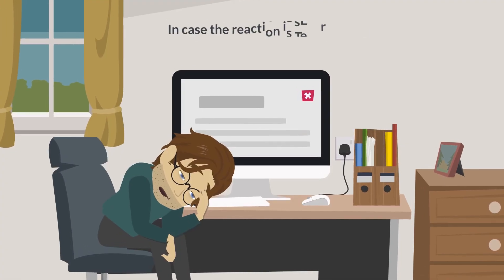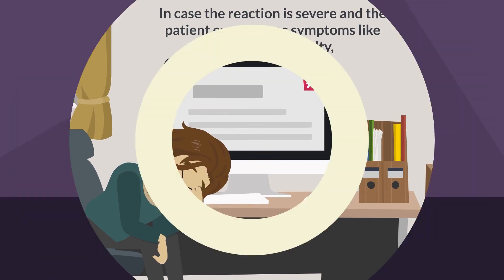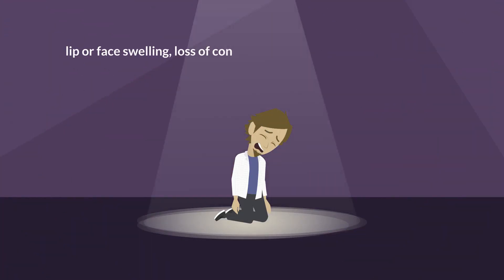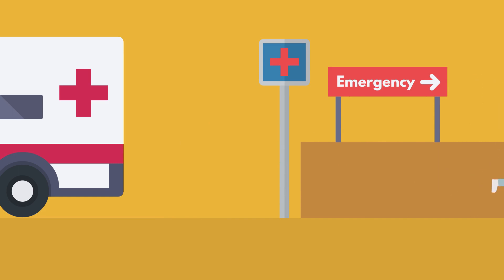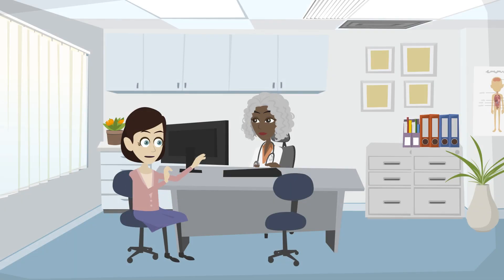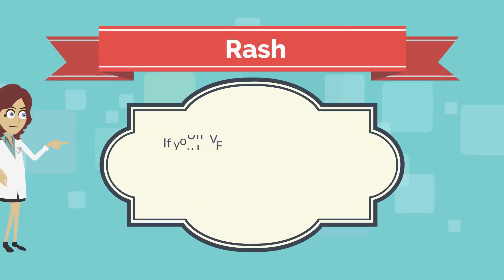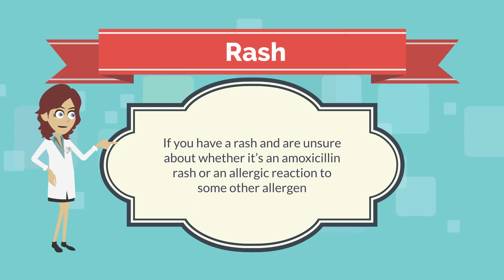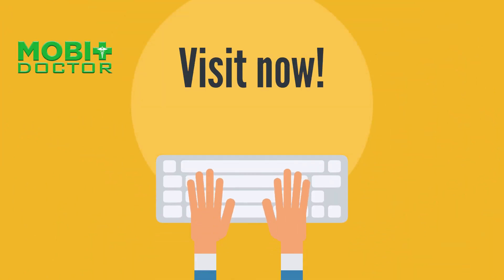How to identify and get rid of an amoxicillin rash?